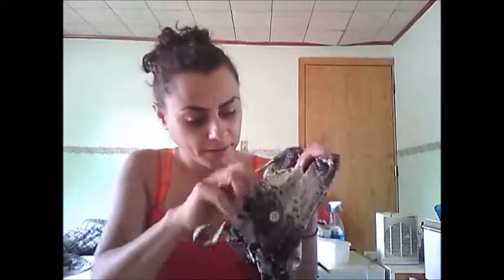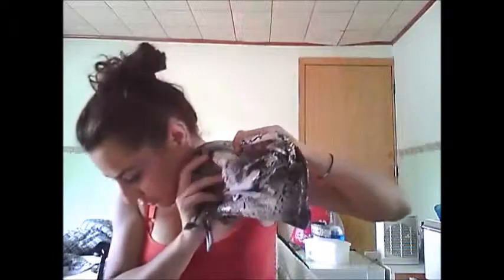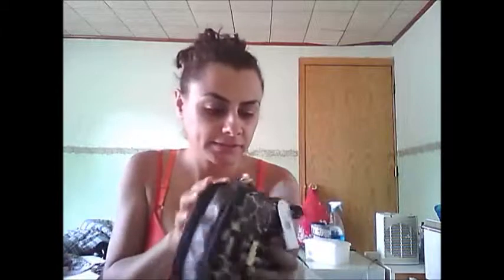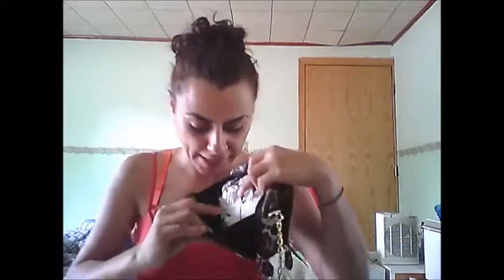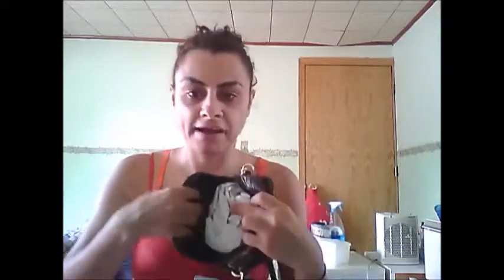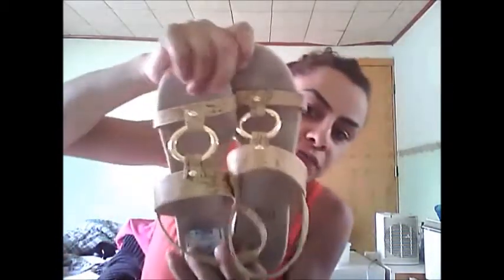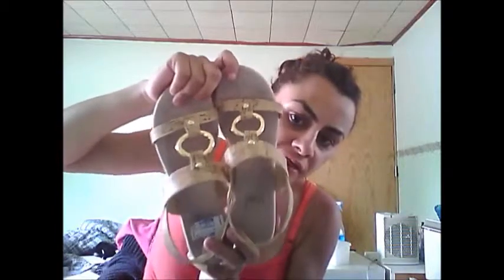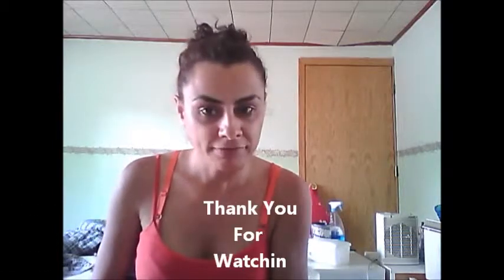Ross Shopping Haul